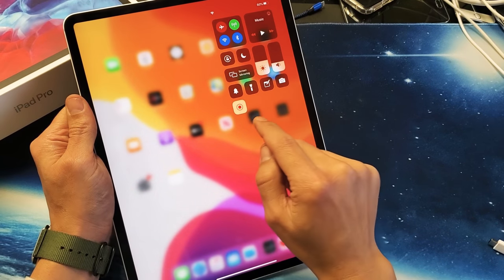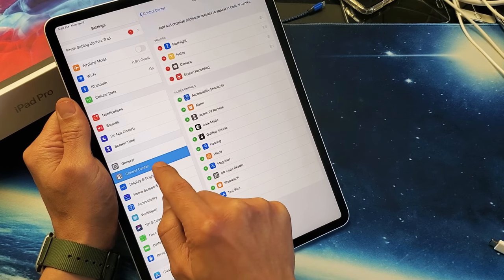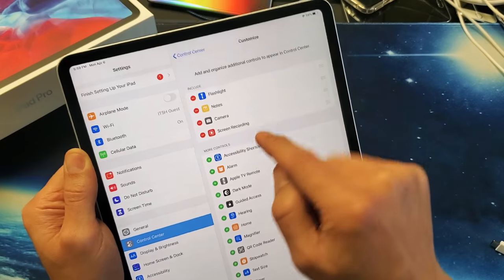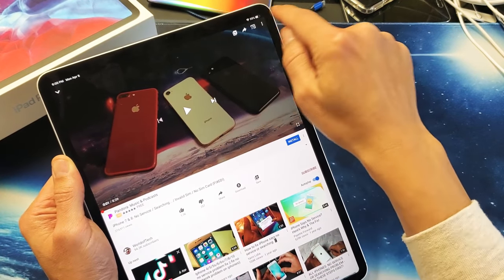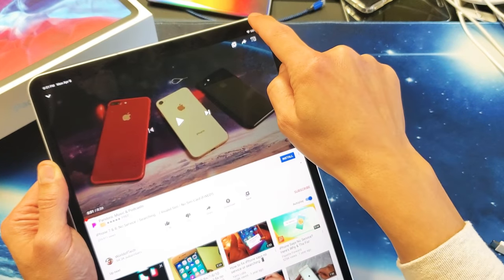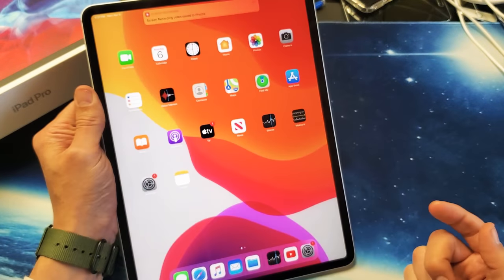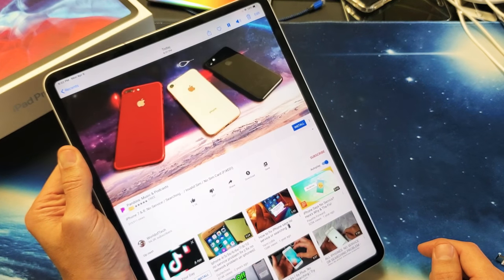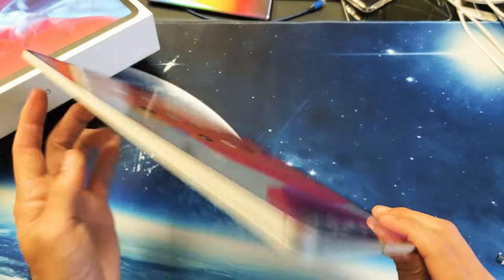iPad Pro: How to Enable & Use Screen Recorder + Mic + Audio from iPad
I show you how to enable and video record the screen on the iPad Pro. I also give you examples using the mic. Using the mic you will able to talk over the video.

iPad Pro